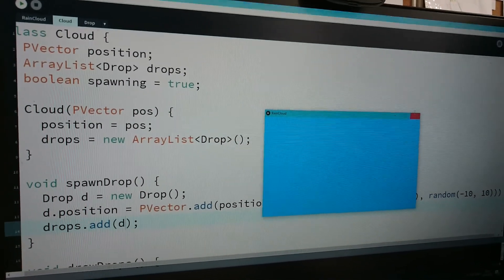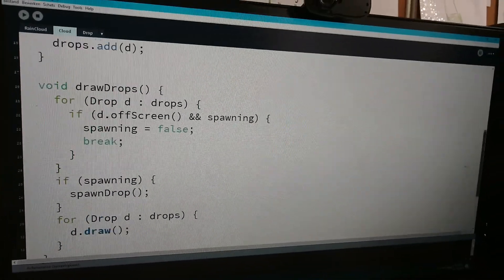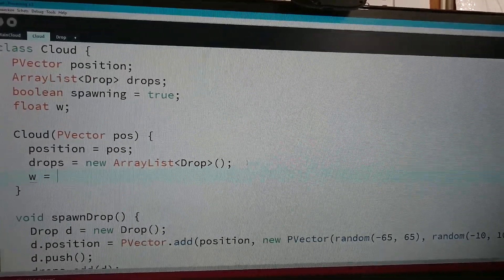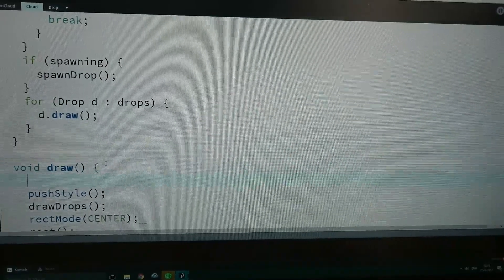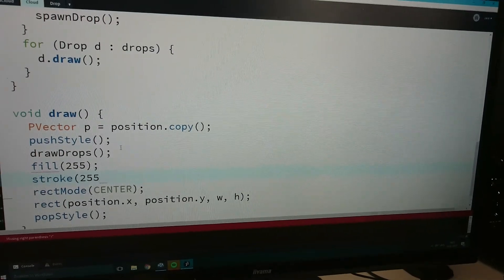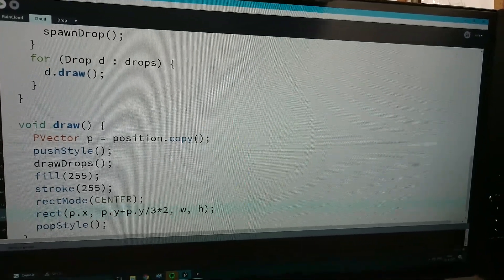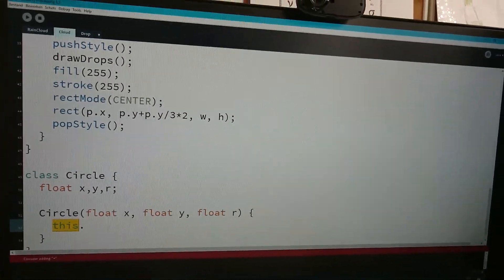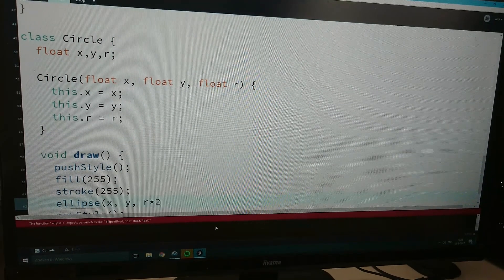Cloud Simulation in Processing. Simon's Own Code 3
In for a shower? Simon made a beautiful Cloud Simulation in Processing (Java). He wrote this code himself.

The whole project is on GitHub, you can download it